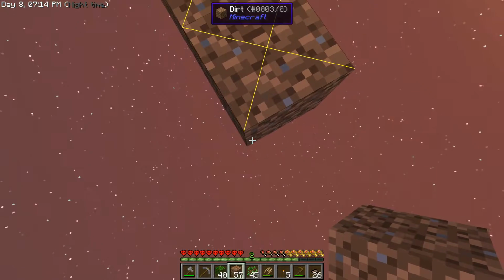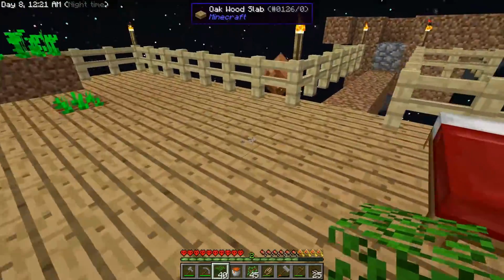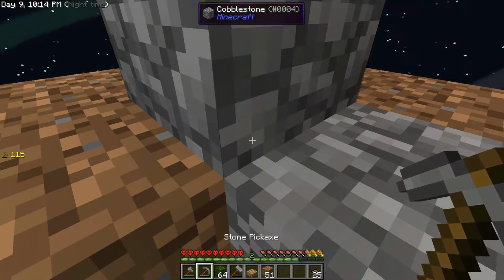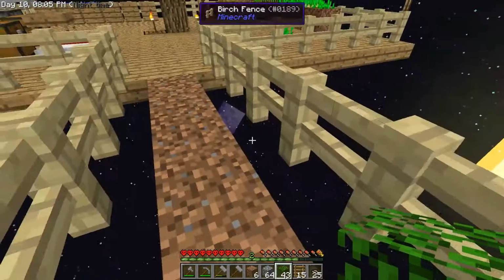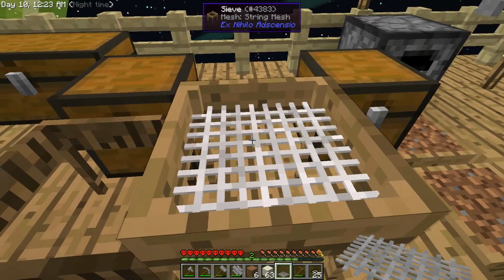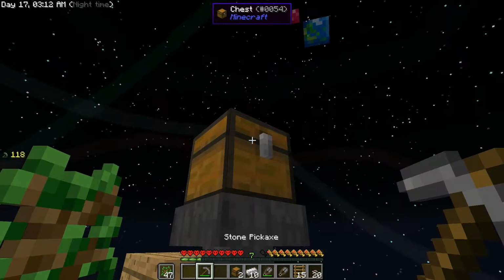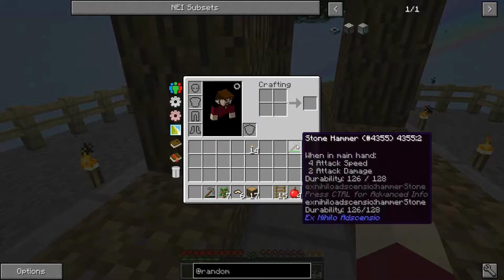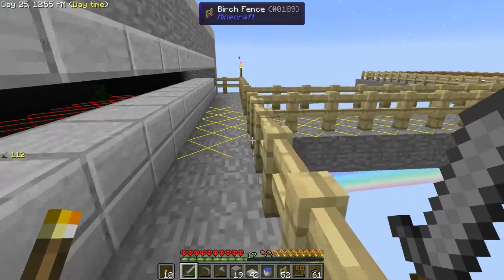SkyFactory 3 Ep 02: Stone Island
Welcome to Sky Factory 3!!

This pack is available on the FTB Launcher.